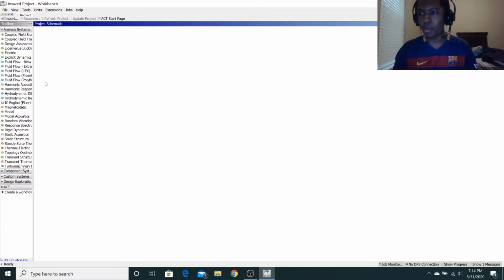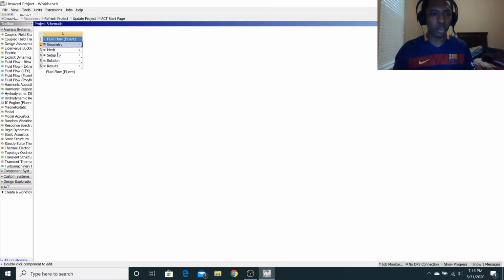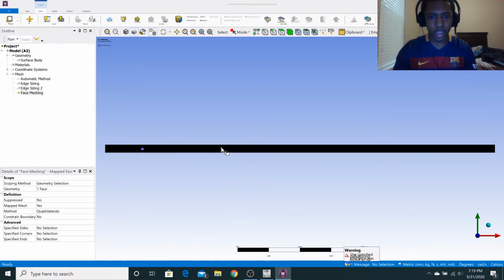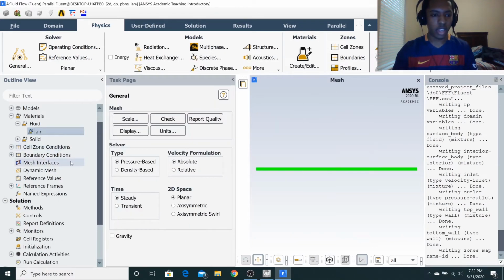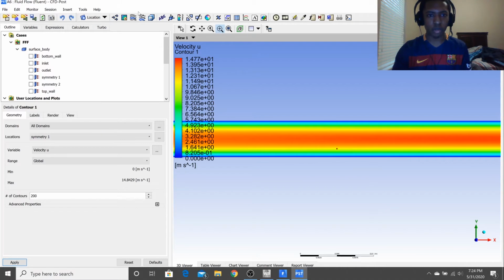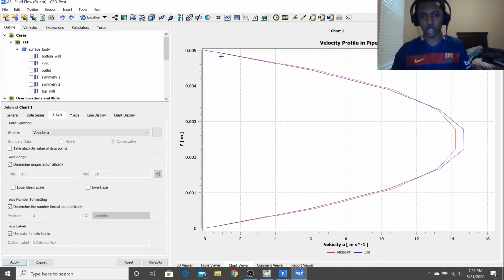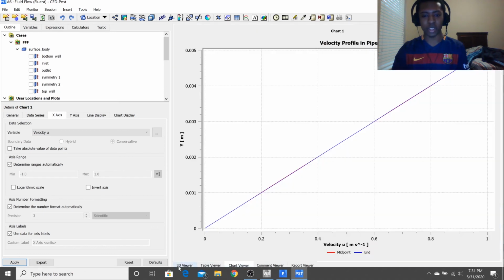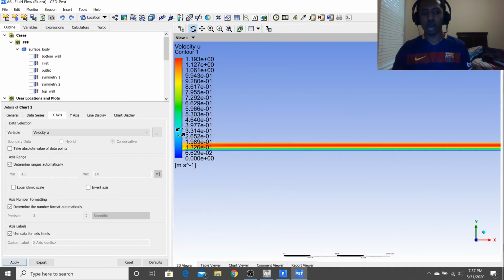Fluent Project 1: Couette, Poiseuille , and Hybrid Flows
Fluent Project 1 for my Fluid Mechanics class